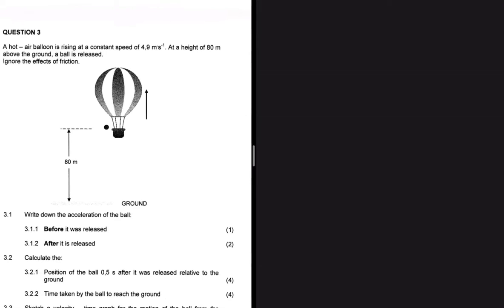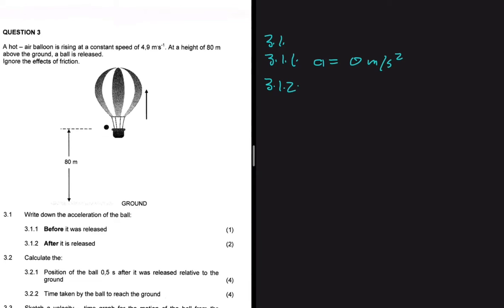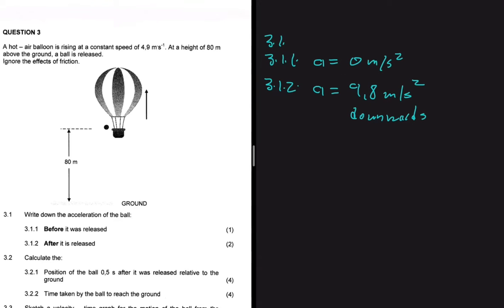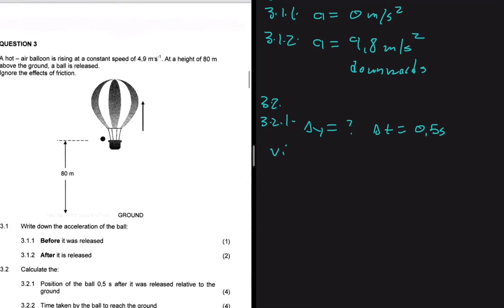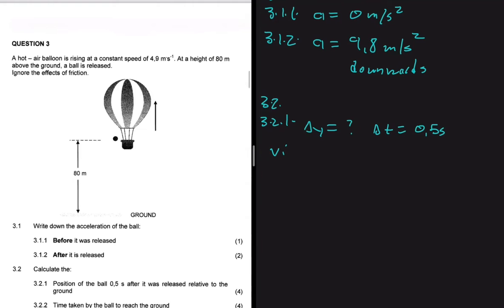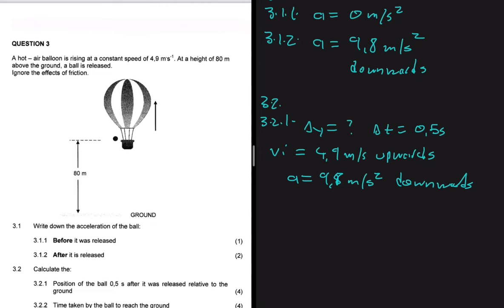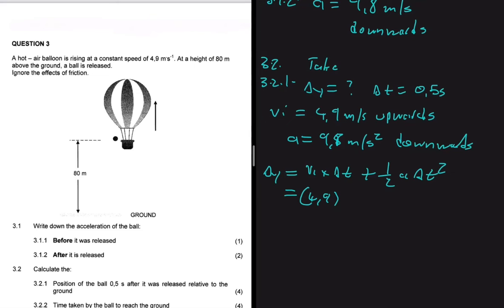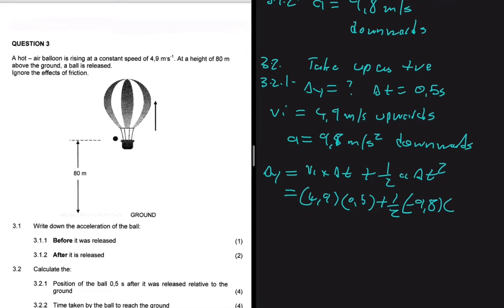Vertical Projectile Motion Grade 12 Physics | Hot Air Balloon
Question 3 Grade 12 Physical Sciences P1  on Vertical Projectile Motion | Velocity - Time Graph